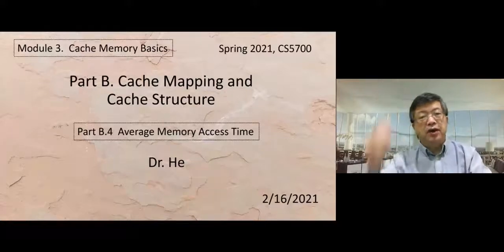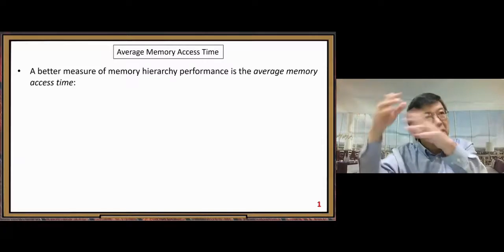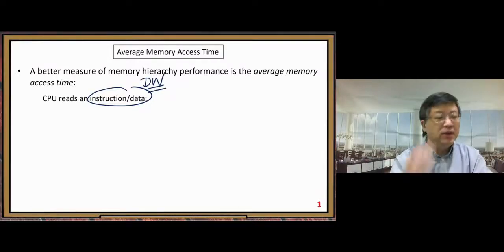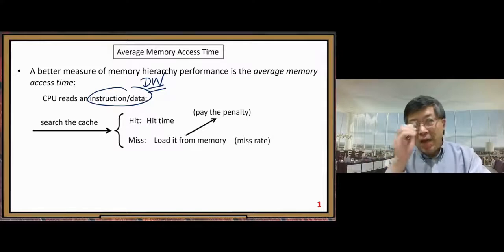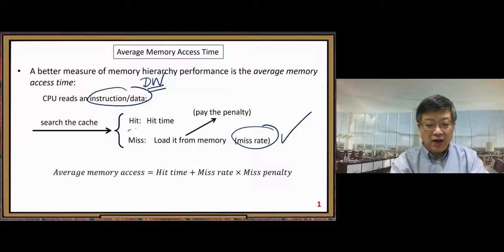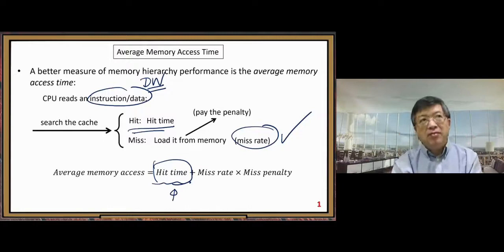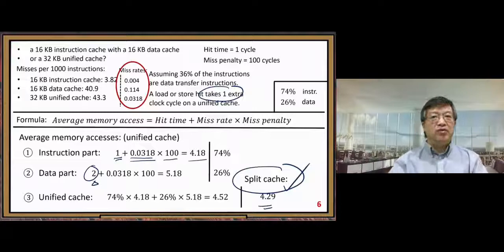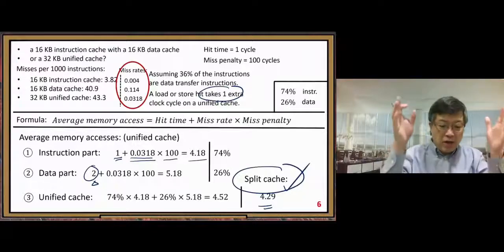PCS5700SP21M3B4_AvgMemoryAccessTime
This video is for teaching at UMSL:  CS5700,  Spring 2021,  Module 3,  Part B.4  Average Memory Access Time